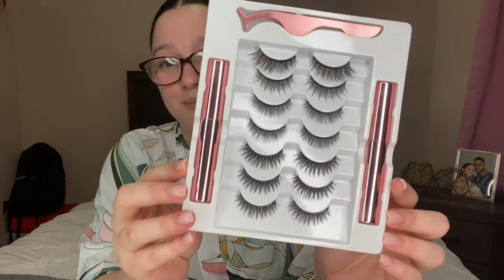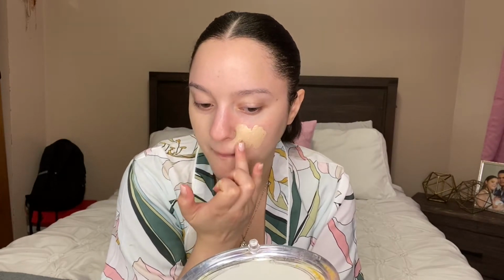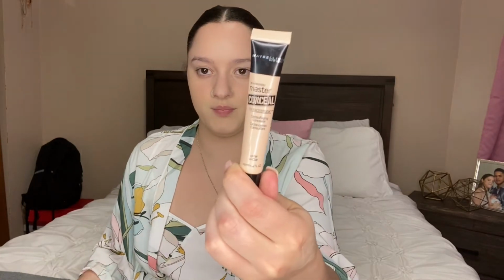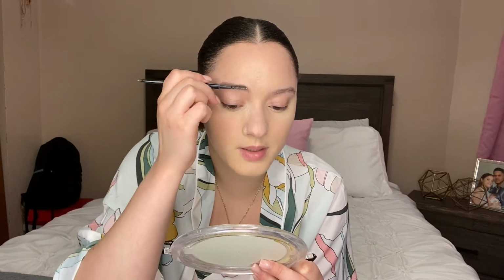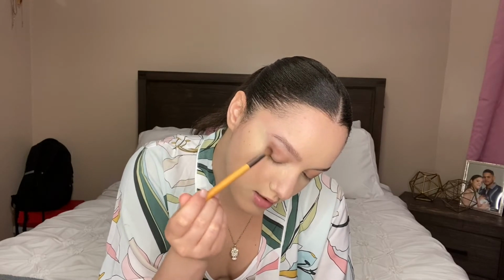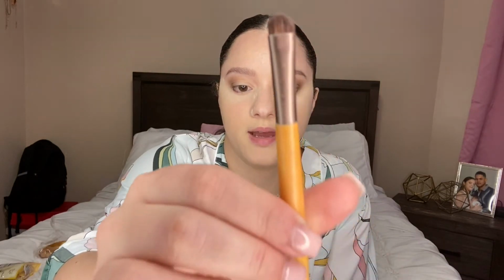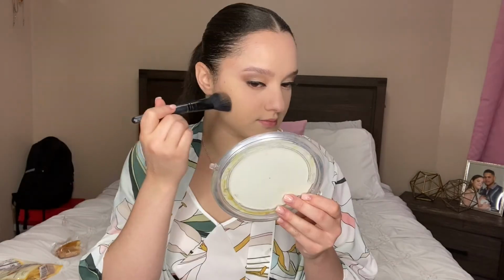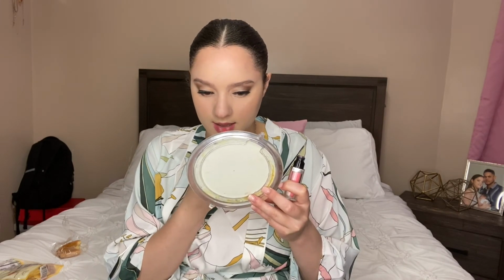GRWM SOFT GLAM MAKEUP BEGINNER FRIENDLY+Magnetic Lashes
Today I wanted share my more glam makeup style and also try with you guys magnetic lashes for the first time.